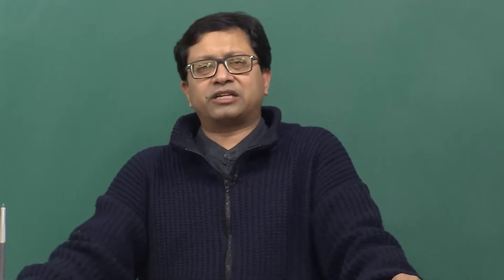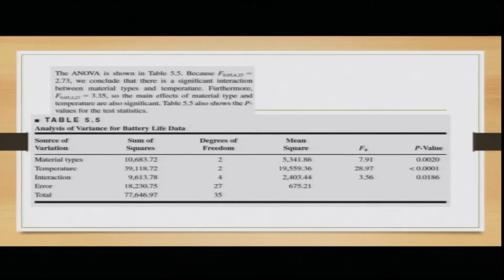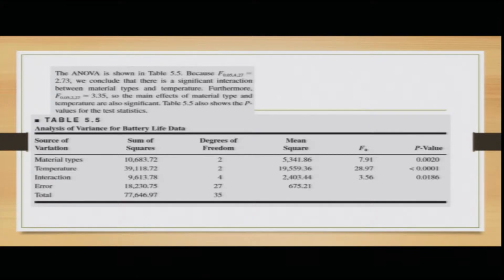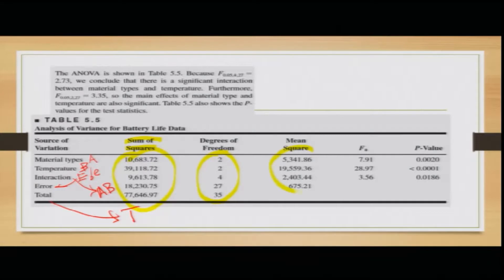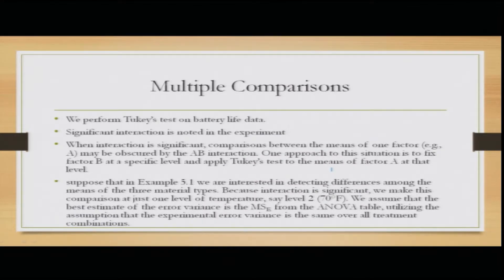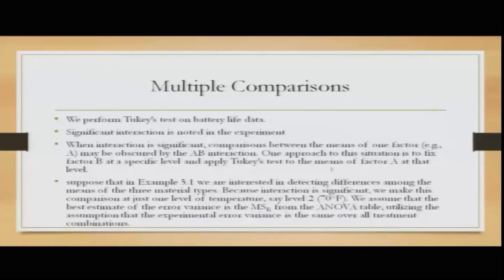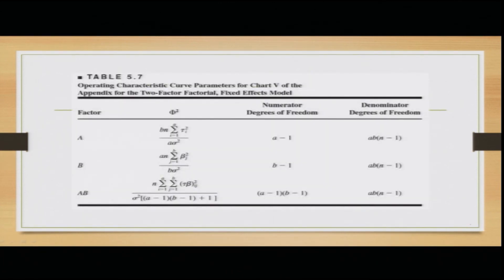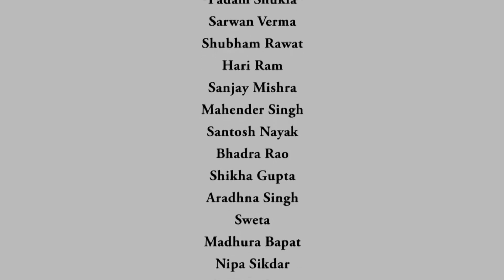Lecture 18: Factorial Designs - IV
(a) Multiple Comparison
(b) Model Adequacy Checking
(d) Choice of sample size